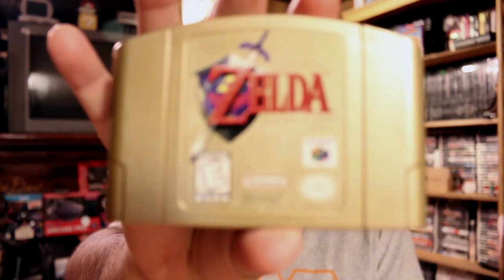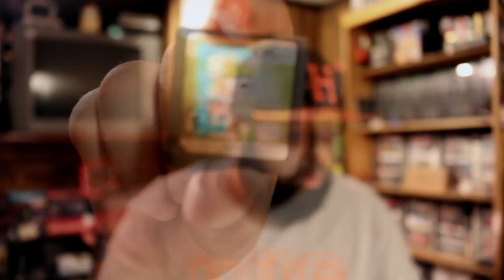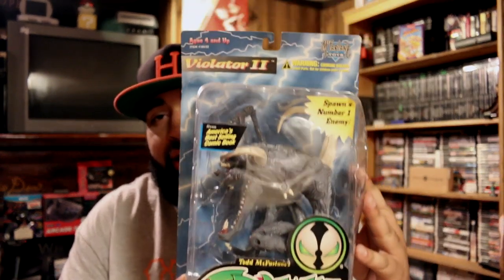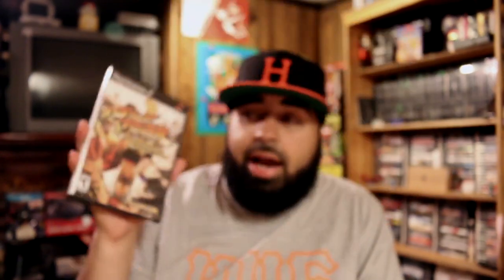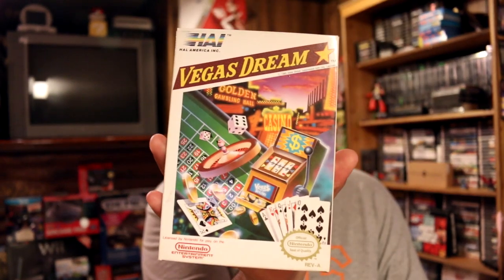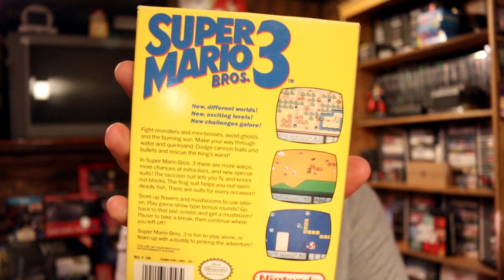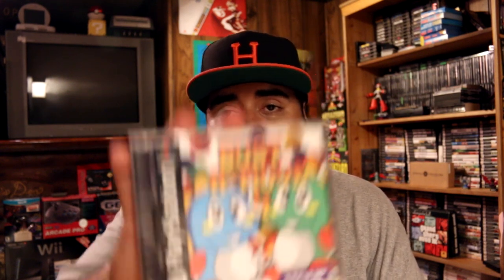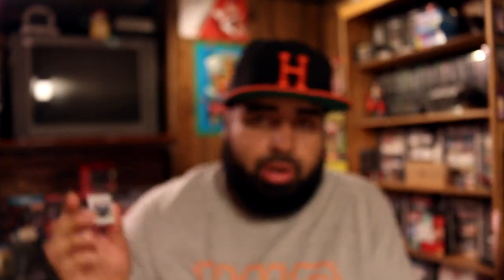Simply | Pickups - [S02E05] "Catch Up!" Pt. IV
Slow couple of weeks, mixed with a little bad luck have slowed down the pickups a bit, but lets get caught up once again in this 2 part episode!!